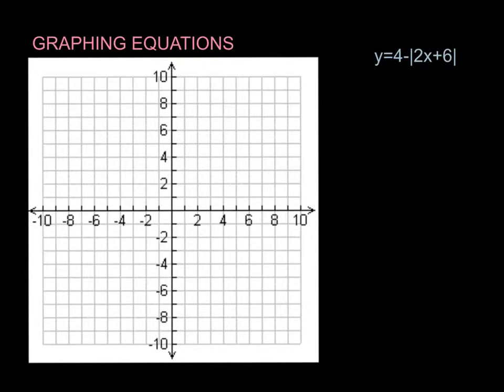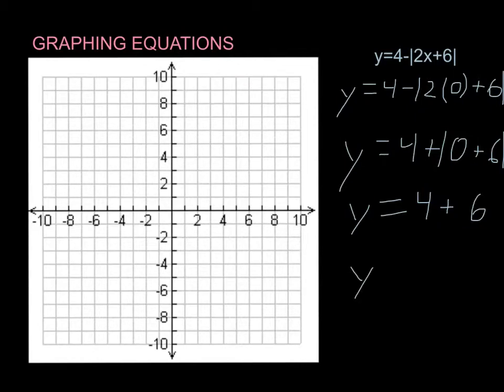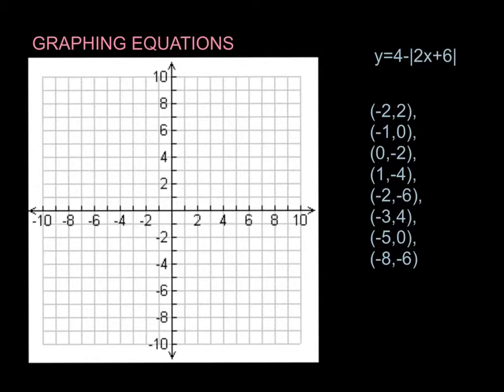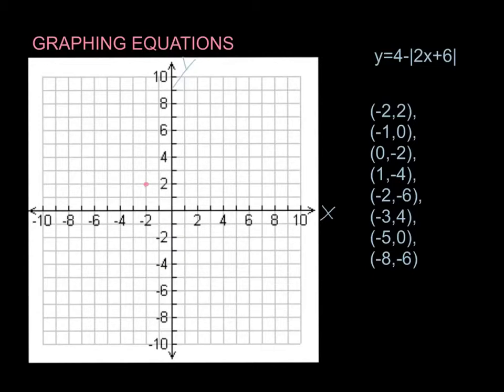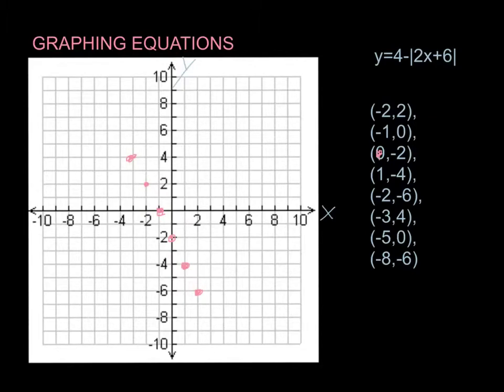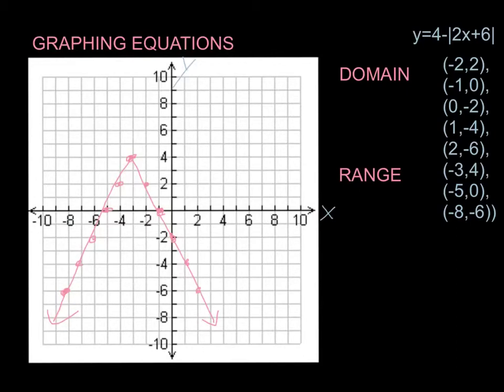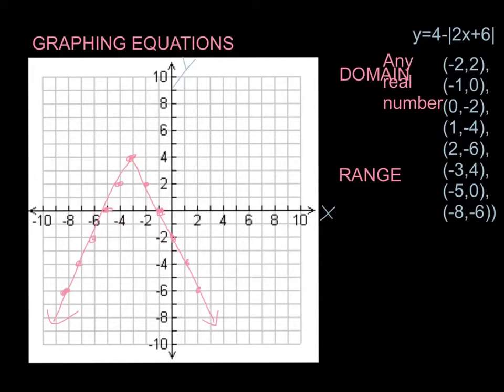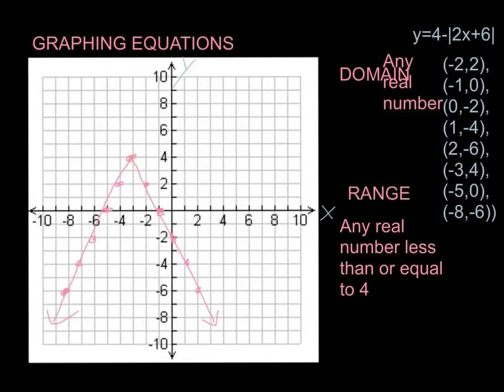How to graph equations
For math class